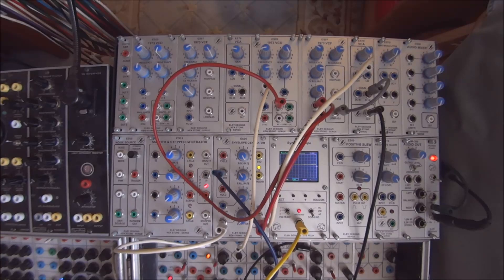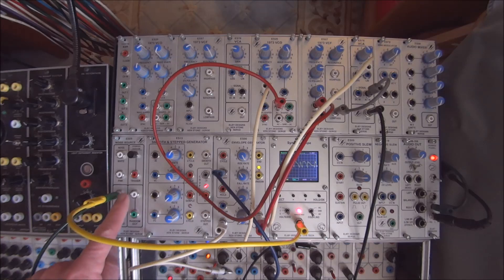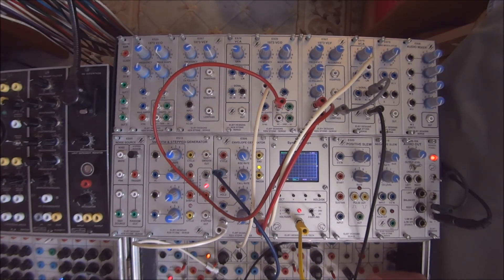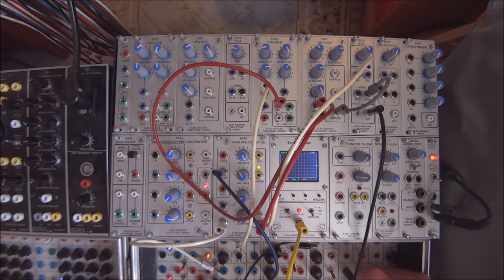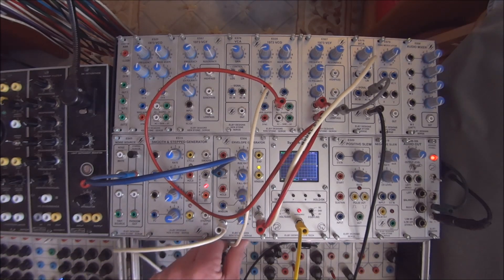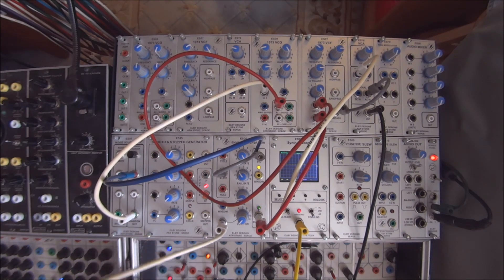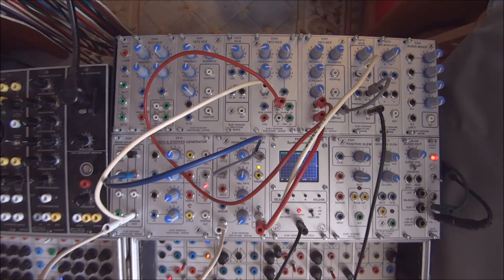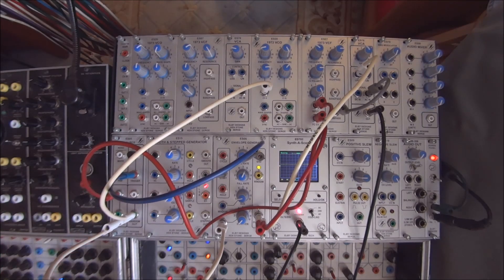Elby EuroSerge Noise Source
Elby Designs' Noise Source module from its EuroSerge line is the perfect noise and random source for any system. Use it with mini-plugs or banana connectors.